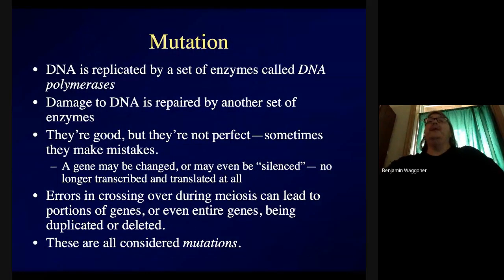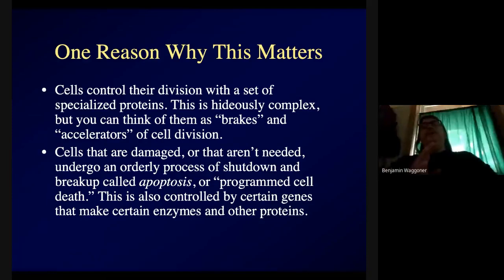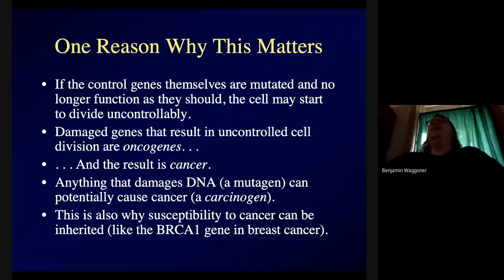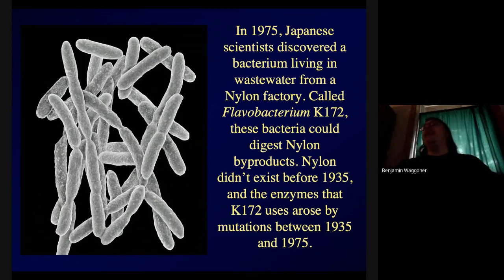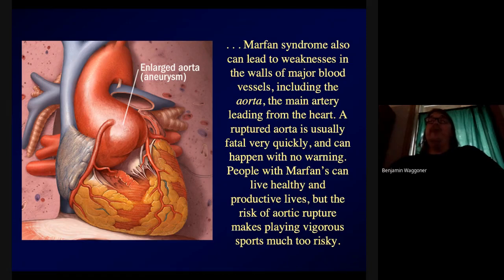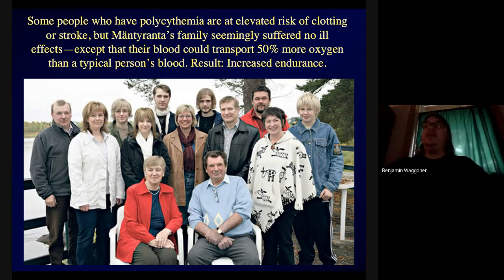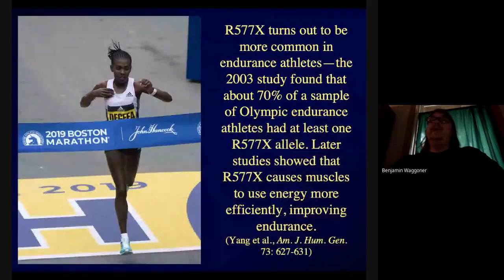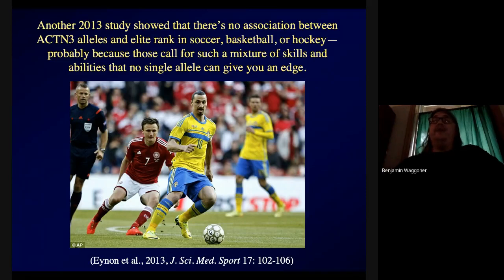BIOL 1400, Lecture 10, part 2, July 31, 2020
Now let's look at mutations!